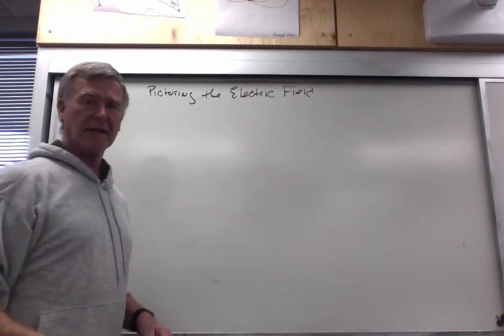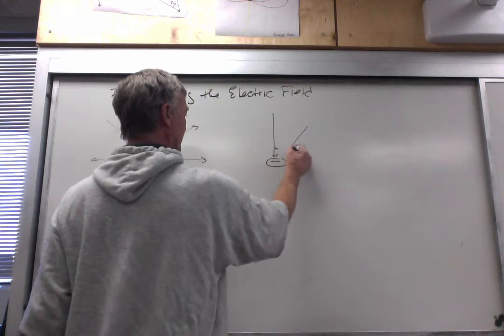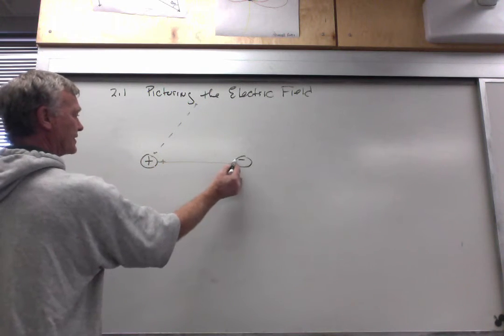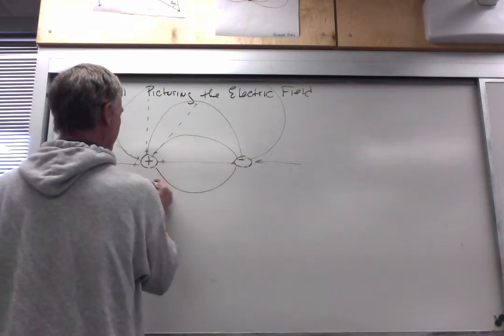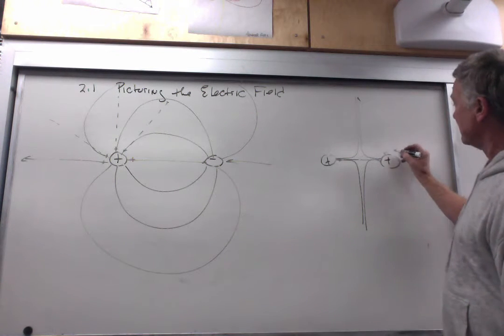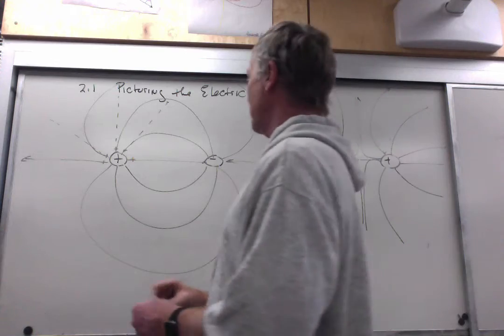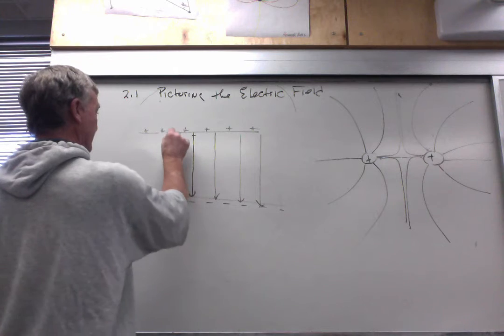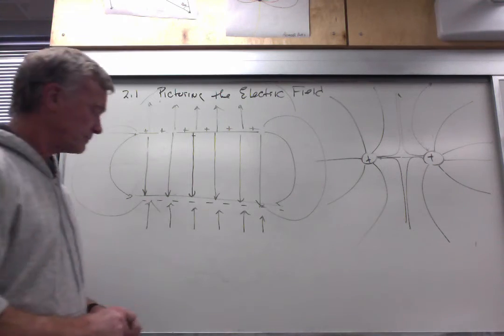Physics 21.1 Visualizing an Electric Field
Video prepared for my Physics class on visualizing the electric field